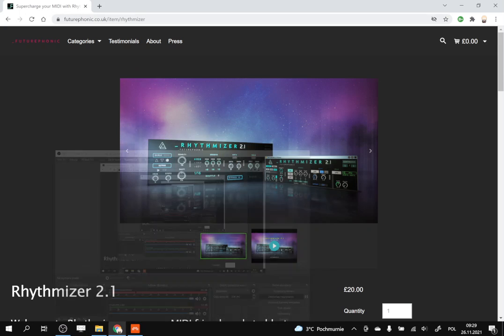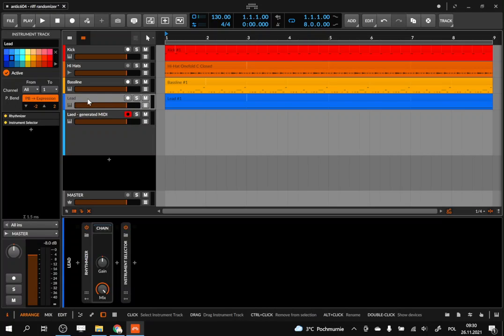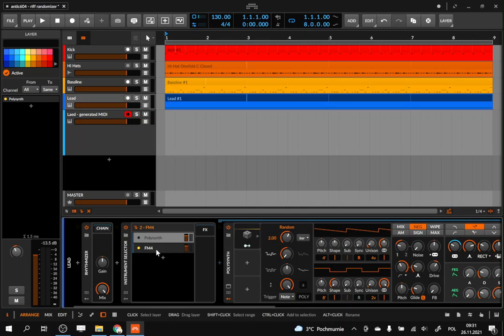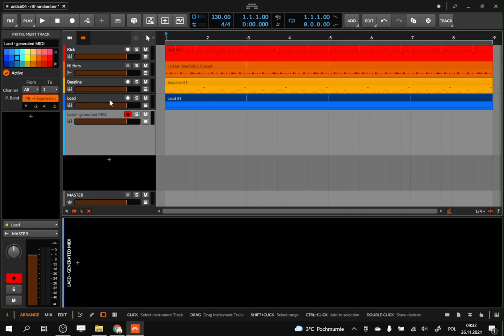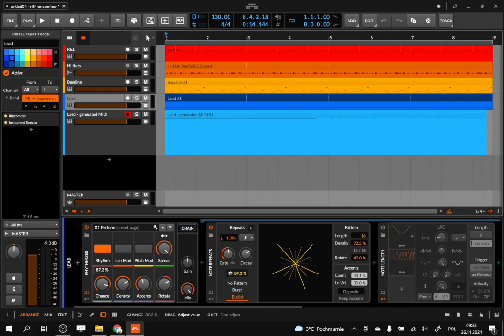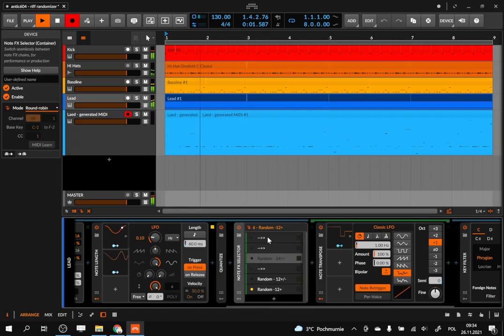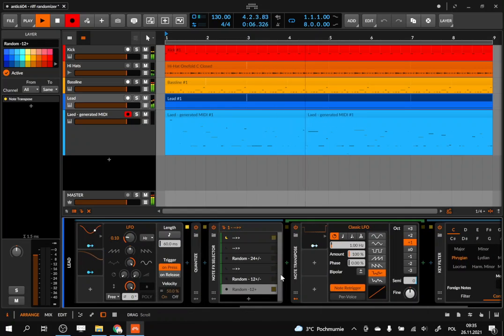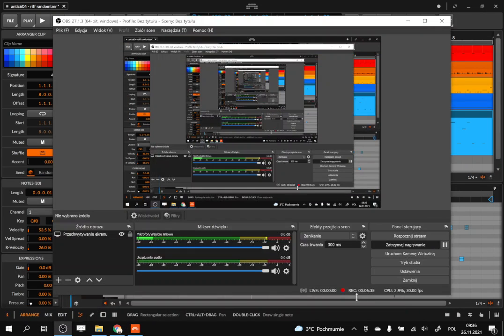Recreating Rhythmizer VST/M4L in Bitwig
Here's a different project from the one in the video, but basically is using the same formula: